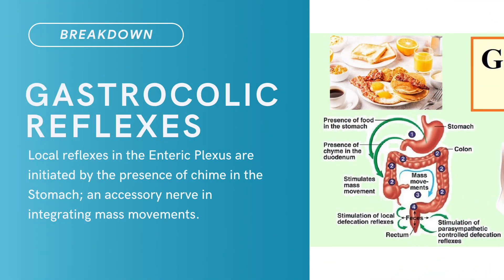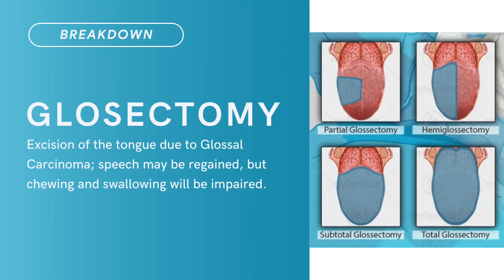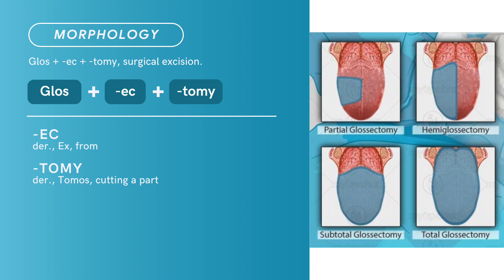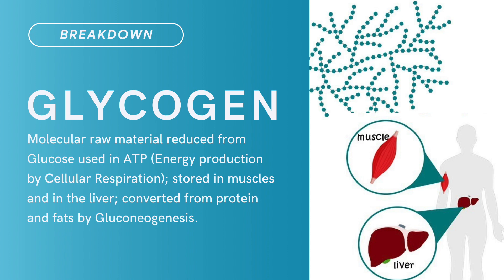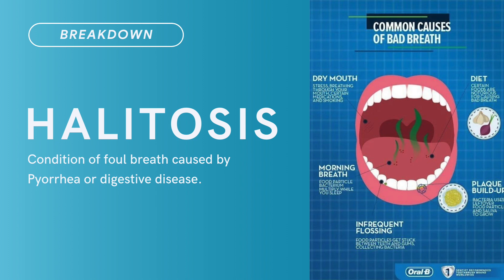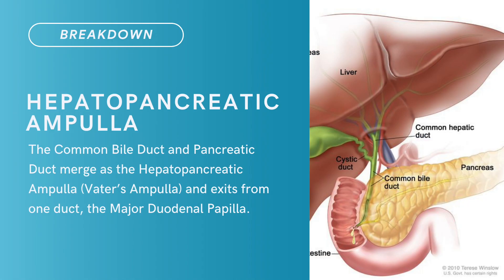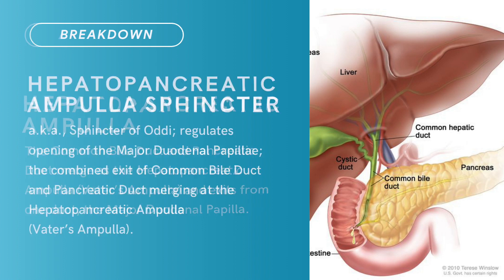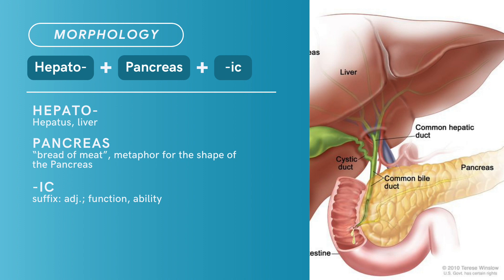Compound Terms Series: Digestive System | EPISODE 8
The classical meaning of the root words is used for imagery of Anatomy and Physiology terms. Most terms have been Anglicized due to decline of Romance and Classical education; the figurative intent of the roots has been "Lost In Translation" or, simply, forgotten.

One root word may be used in one or a dozen terms across several body systems.

At. Dr. Lee Anatomy Academy, you will rediscover the linguistic foundation of Anatomy terms.

Chapters:
00:00 Intro
00:11 Gastrocolic
00:35 Glosectomy
01:07 Glycogen
01:39 Halitosis
02:04 Hepatopancreatic
03:06 Outro

References:

Cassels New Latin Dictionary: Latin-English, English-Latin (1968) / edited by D. P. Simpson. New York: Funk & Wagnalls

Harper, Douglas ( 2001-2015), Retrieved from July/2014 – Dec./2014.

Oxford English Dictionary, The, Second Edition (1989) / edited by James A. H. Murray, Henry Bradley, W. A. Craigie and C. T. Onions. Oxford : Clarendon Press

Oxford Latin Dictionary / edited by P.G.W. Glare (1982). New York, NY: Oxford University Press

Random House Webster’s Unabridged Dictionary, Second Edition (2001). New York, NY: Random House, Inc.

Seeley, Rod R., Trent D. Stephens, Philip Tate (2007), Anatomy & Physiology, Sixth Edition. New York, NY: McGraw-Hill Higher education.

Cover: Latin Quote from Vesalius’ Anatomy Notes; retrieved Aug.